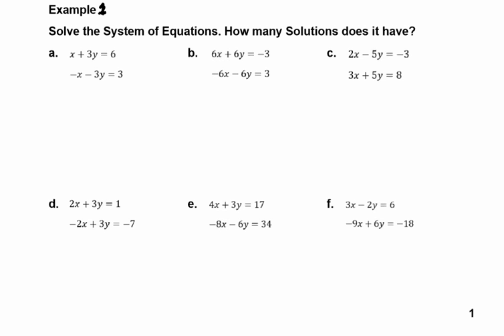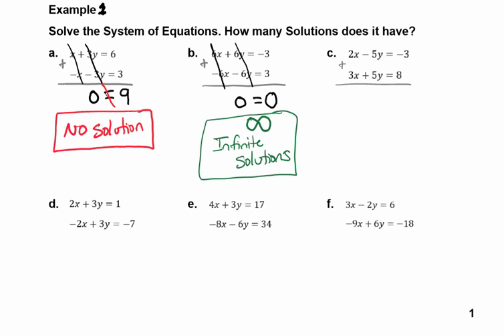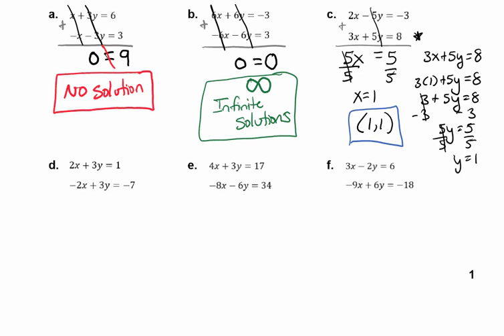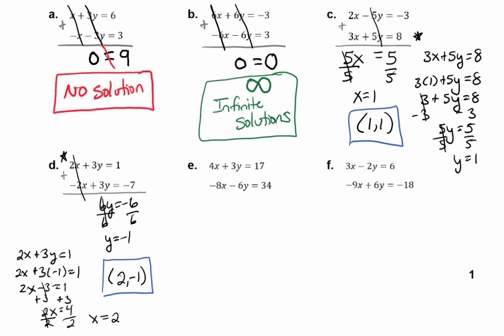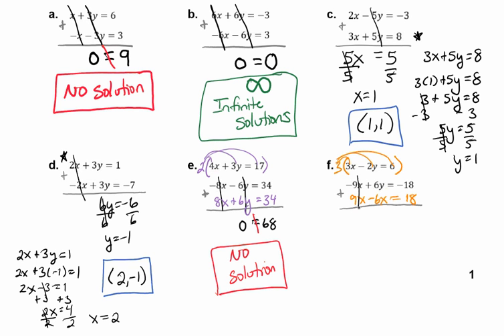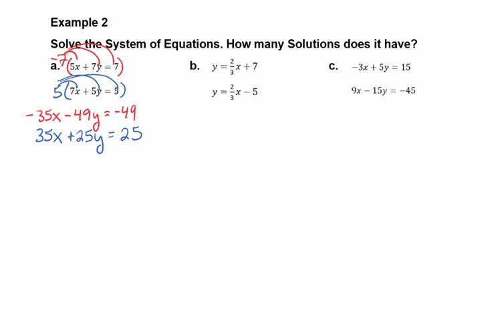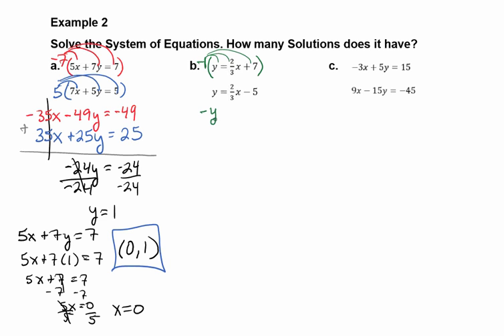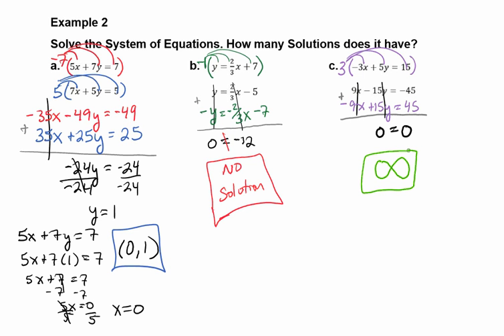Solve the Special Linear System Video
This video goes through several examples of solving special linear systems. (No Solution and Infinte Solutions)